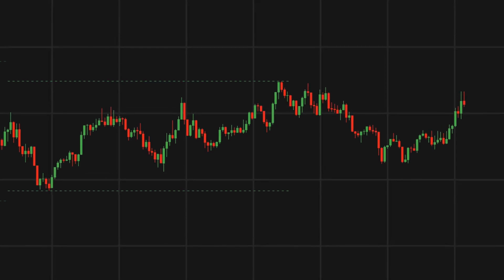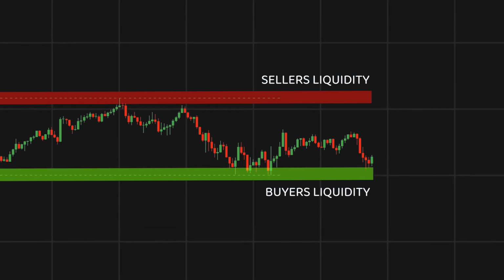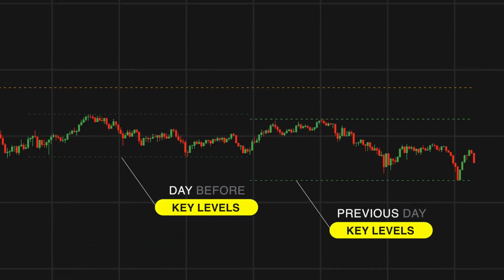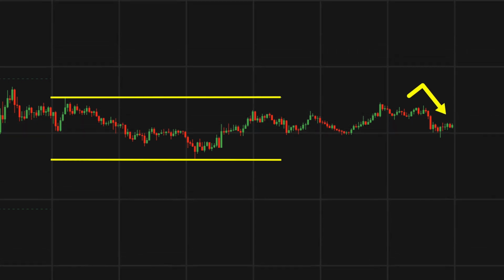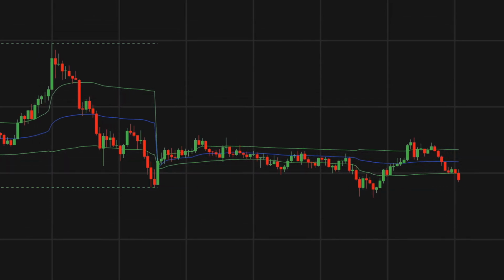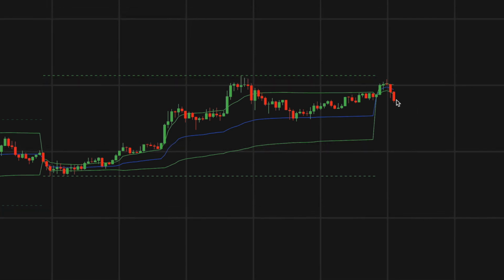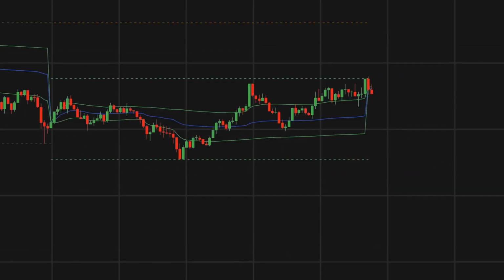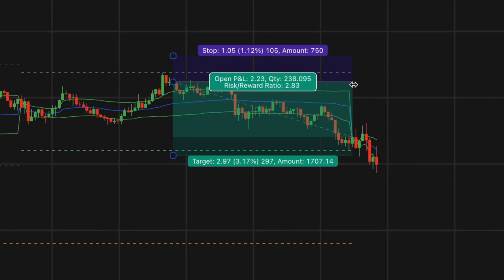Unlock Trading Success: Master Previous Day's High & Low + VWAP for High-Probability Trades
In this video, we dive deep into one of the most crucial factors that can impact your trading decisions: the previous day's high and low. Learn how these levels serve as key reference points, providing insights into market sentiment and price action. Understand how combining these levels with the VWAP can give you low-risk, high-reward trading opportunities, whether the market is trending or ranging.

We'll show you real-life scenarios where these levels help you spot reversals, momentum shifts, and breakouts. Plus, discover the power of using the Personal Trade IQ toolkit to take your analysis to the next level. Make sure to watch till the end for actionable strategies to apply to your charts right now!

Key Takeaways:
Significance of previous day's high and low
How VWAP enhances price action analysis
Tips on spotting reversals and momentum shifts
Real trading scenarios for better market decisions